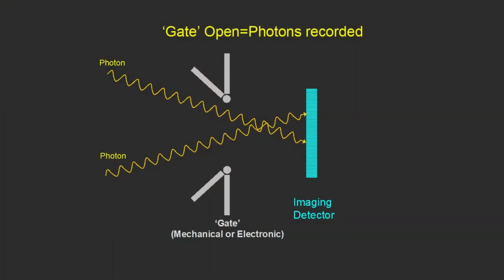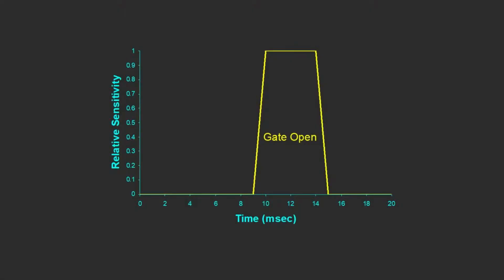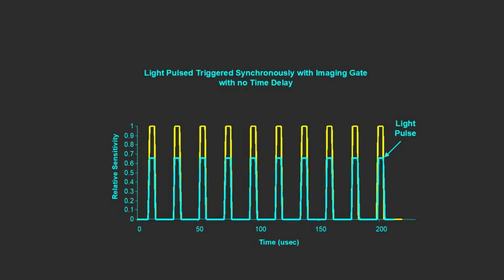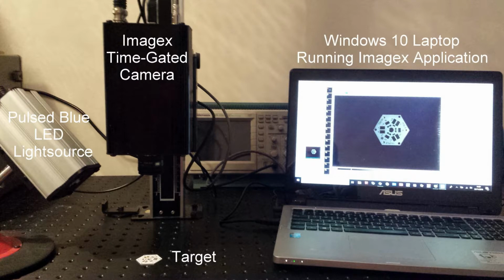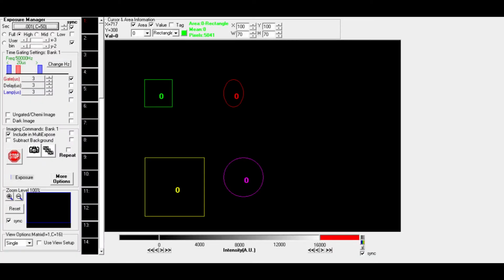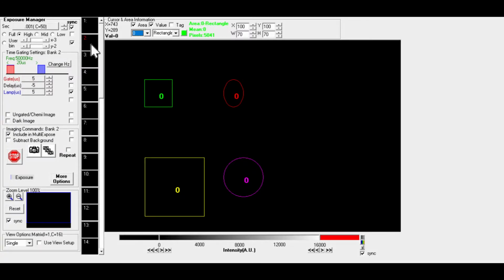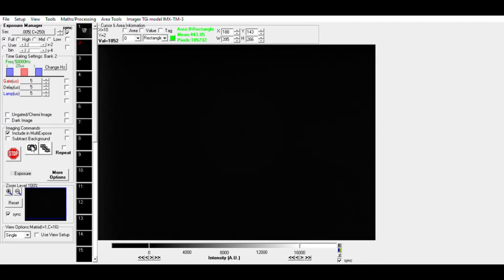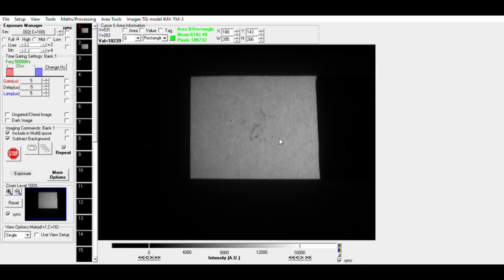Introduction to Time-Gated Imaging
Short introduction to Time-Gated Imaging for Fluorescence and Phosphorescence of quantum dots, ruthenium compounds, lanthanides and improving sensitivity and selectivity